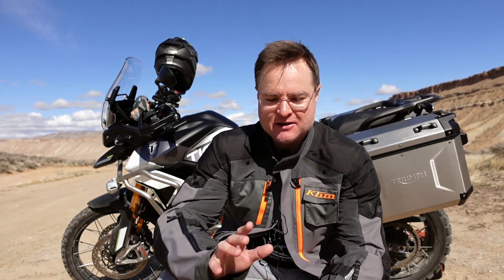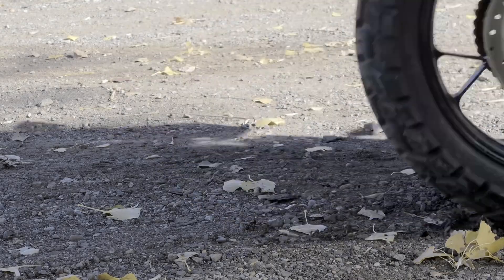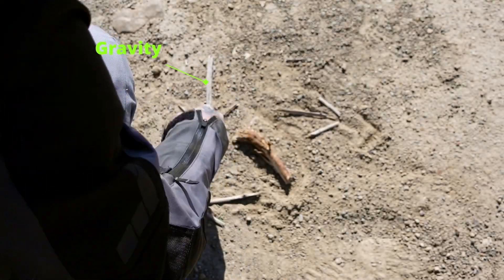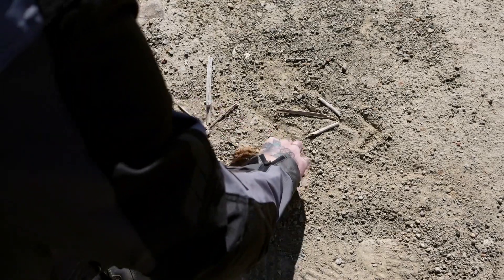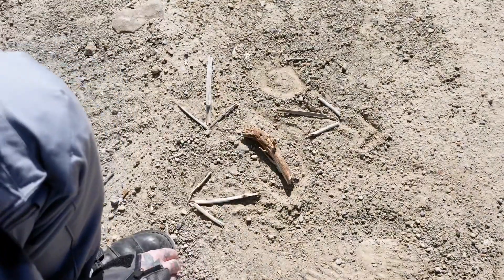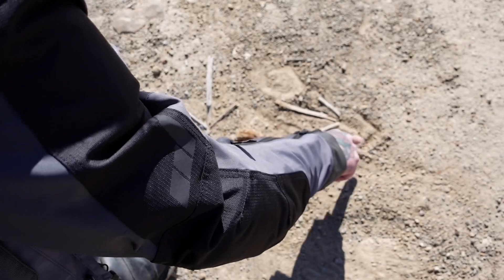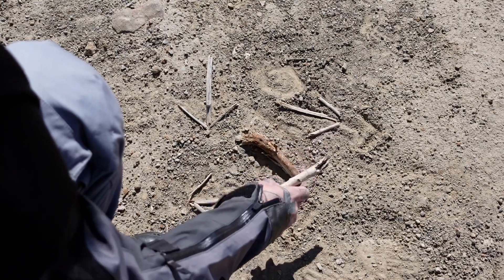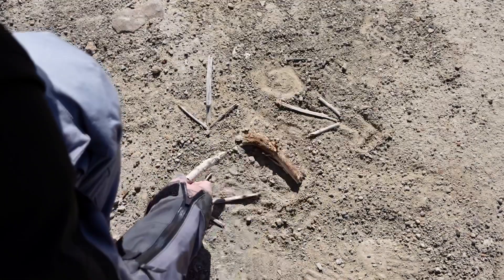Forget technique, how does cornering actually work | Adventure Motorcycling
In this video I try to break down how a motorcycle corners from a phsyics standpoint. To help us better understand how we should approach cornering on the dirt.

Zero Mile ADV is a beginners guide to Adventure Motorcycling from a true beginners perspective.